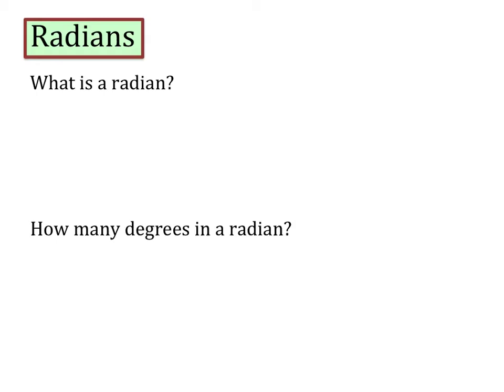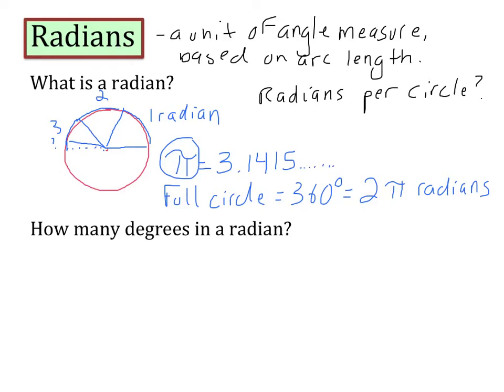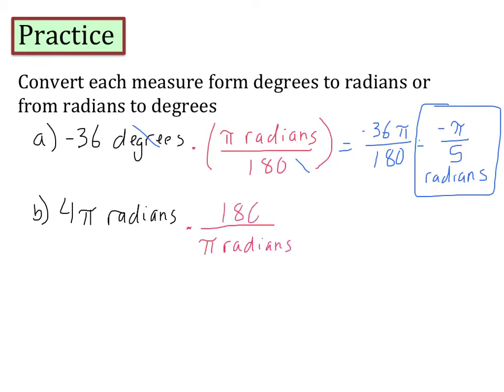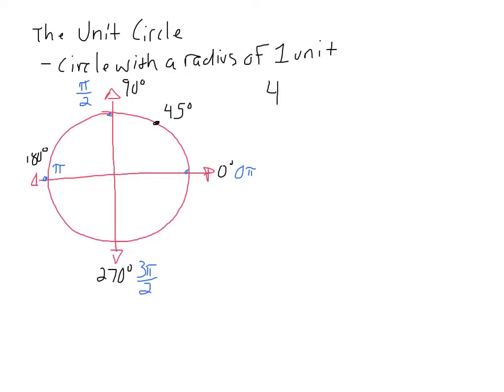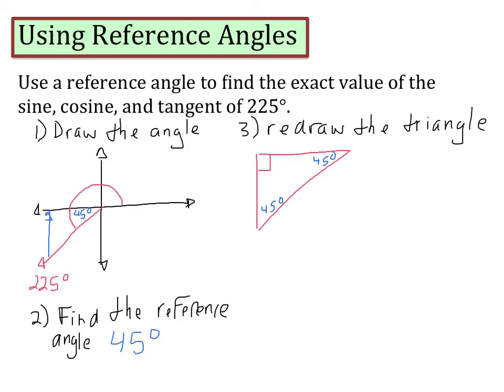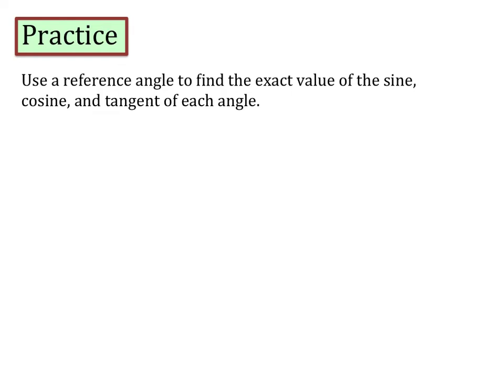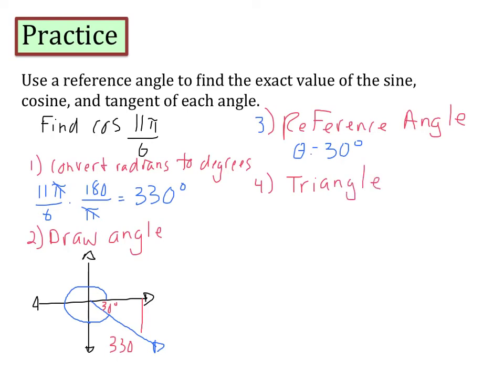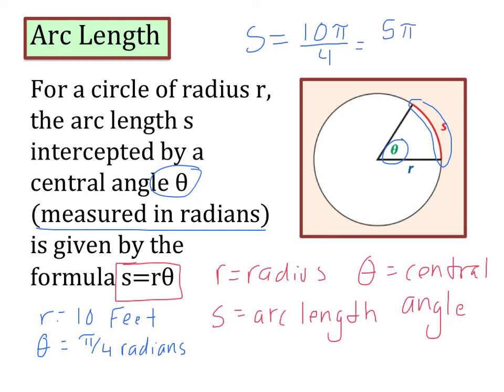The Unit Circle